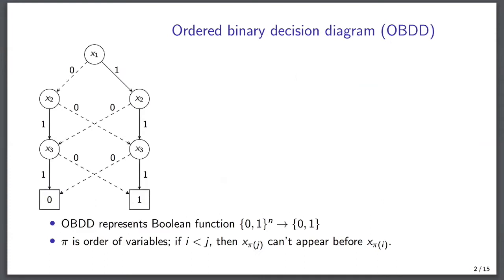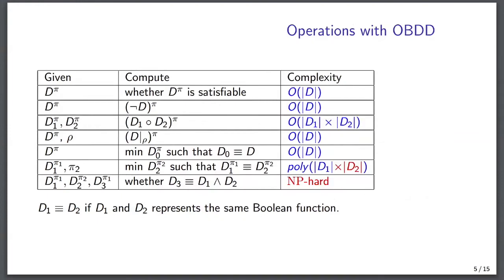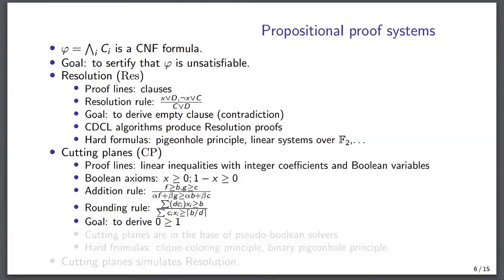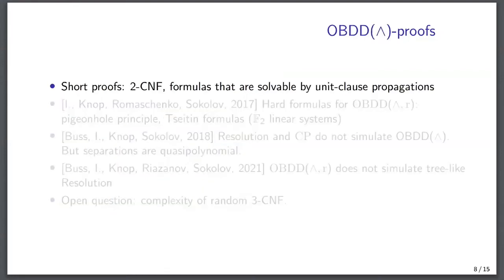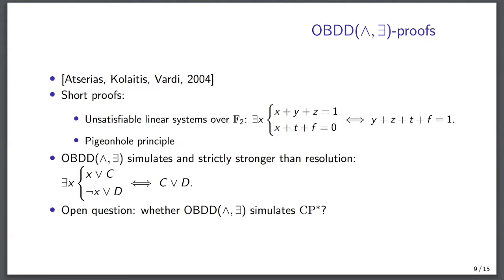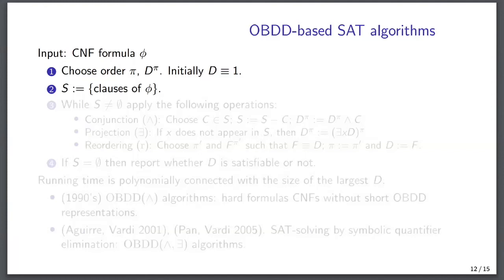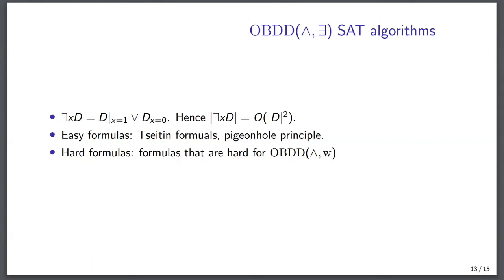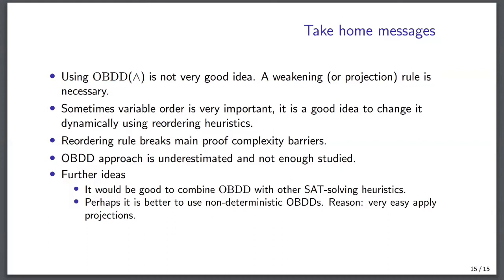Dmitry Itsykson - On OBDD-based solvers and proof system